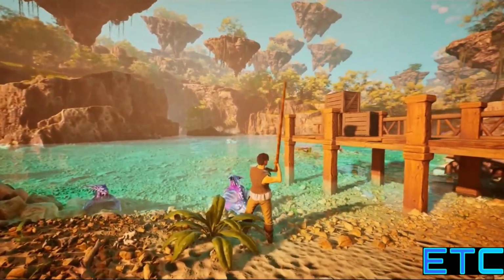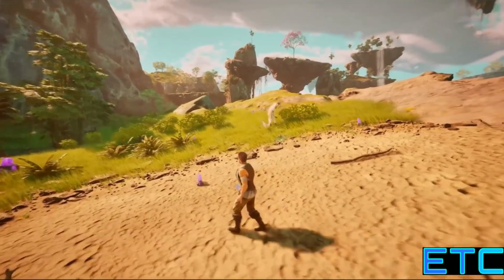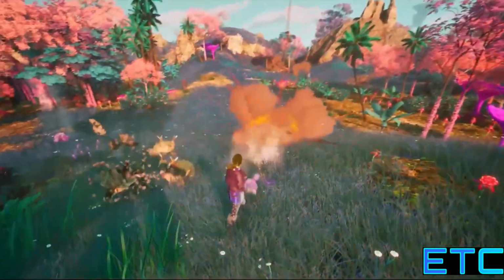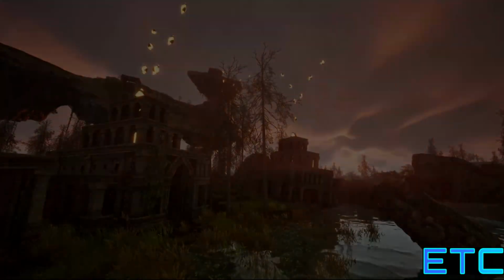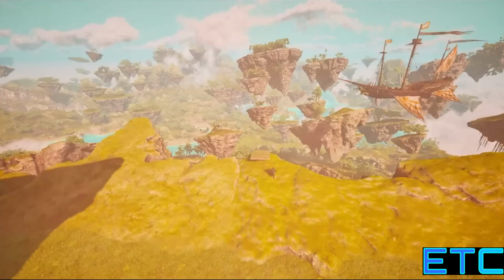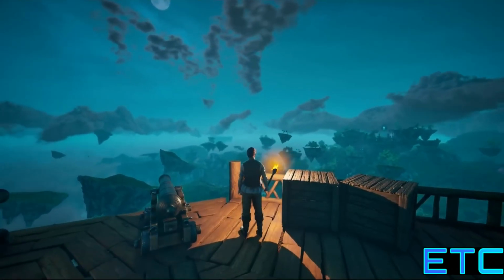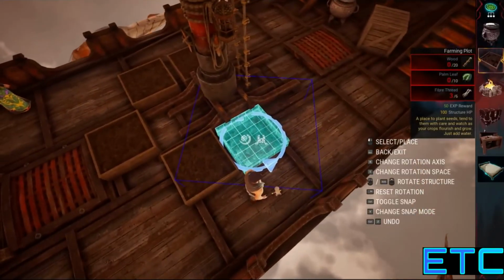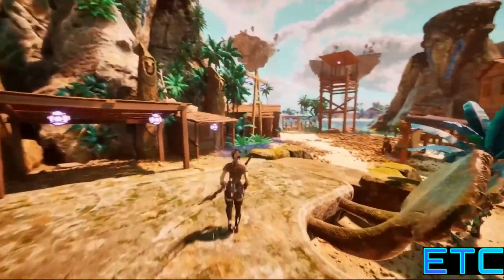GUARDIANS OF THE WILD SKY – New Exclusive Gameplay (PC ULTRA RTX5090) | 4K 60FPS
Enjoy this gameplay of Guardians of the Sky, the upcoming creature-collecting co-op open-world survival-crafting adventure where magical creatures called Guardians are your greatest allies. Wishlist it on Steam if you're interested ahead of its Early Access release later this year..

Checkout our other CONTENTS:/

🤗 Thnkx for ur visit,